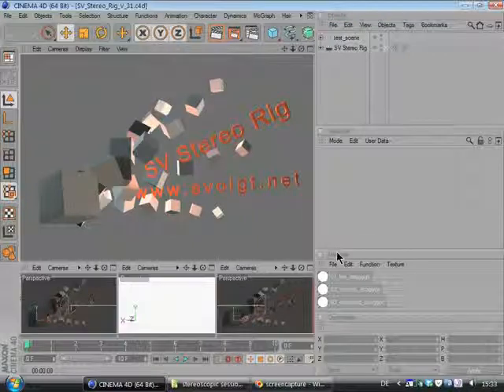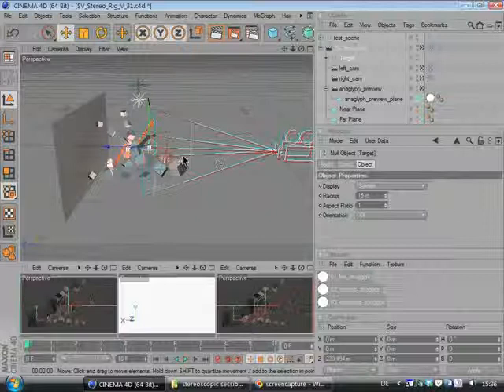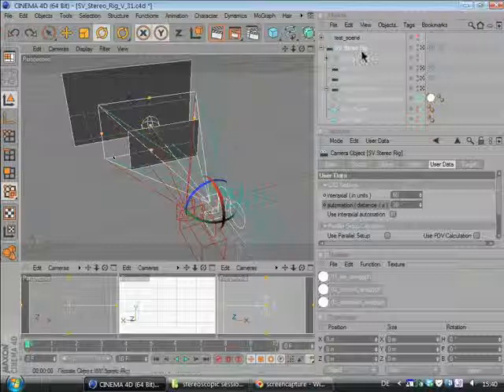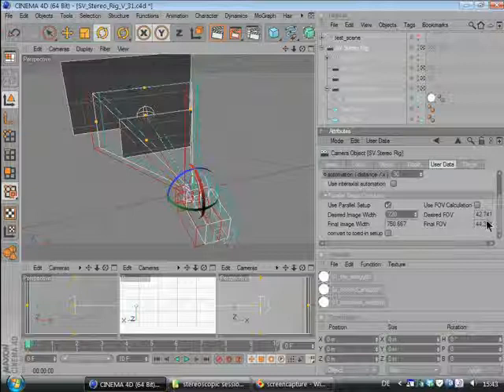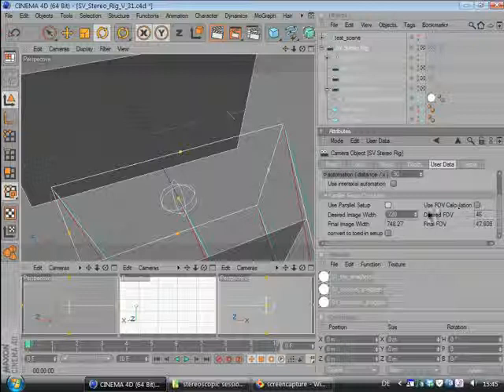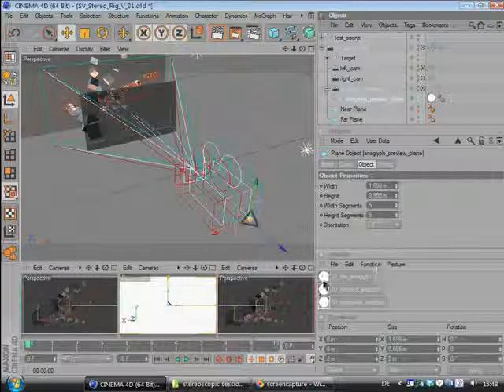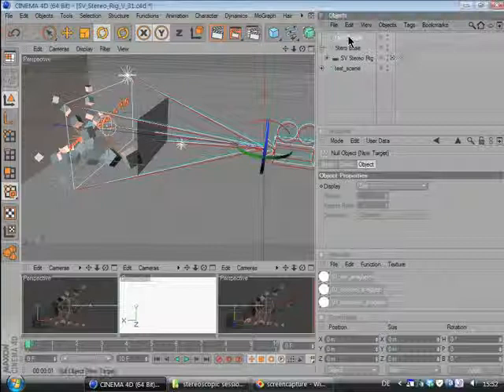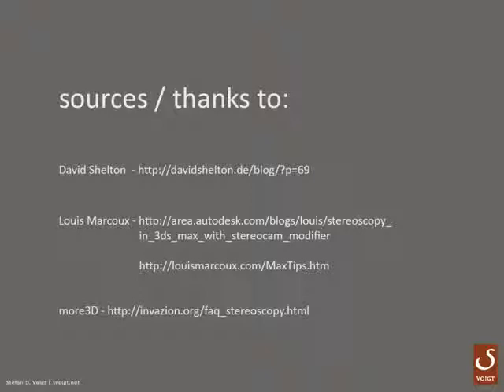SV Stereo Rig v3.1 - free stereoscopic camera rig for Cinema 4D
Related Links:

David Shelton
- free stereoscopic Rig for 3D Studio Max
- optimized anaglyph filter for After Effects and Flash

- scroll down for tips on stereoscopy

more3D
- FAQ and more links about stereoscopy
- free rig for Cinema 4D

created in: 2010